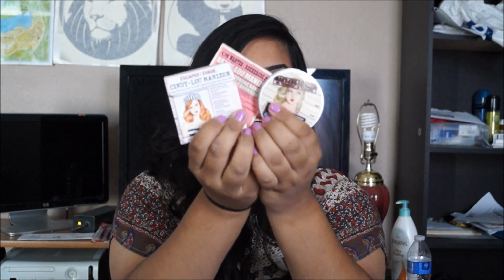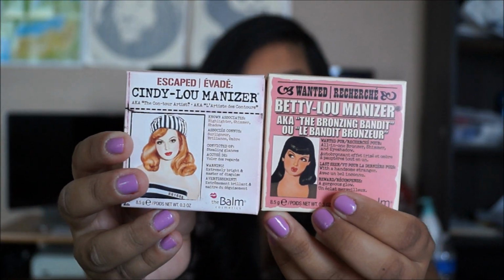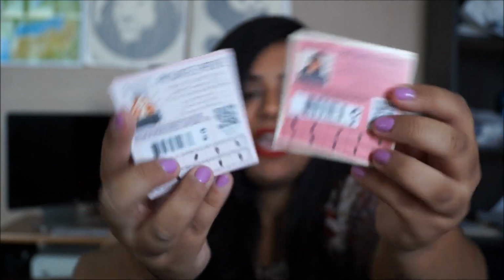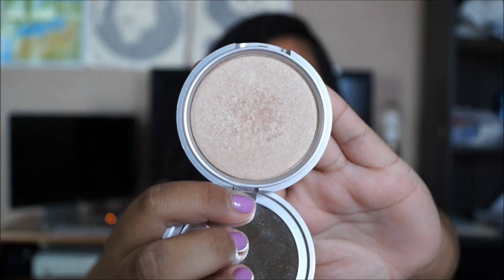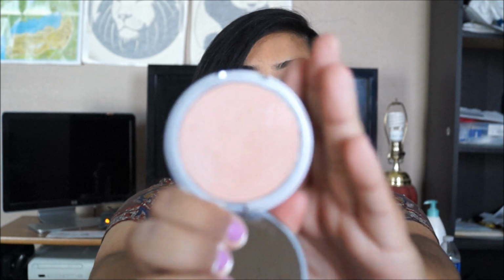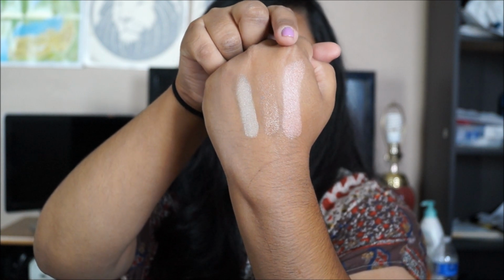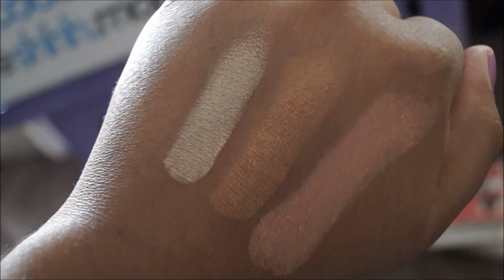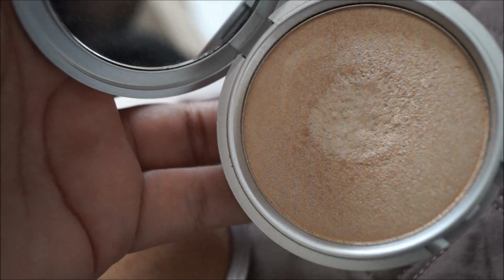The Balm Manizer Illuminators: Mary-Lou, Betty-Lou, Cindy-Lou REVIEW+SWATCHES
always watch out for The Balm to be on sale on Hautelook!

143